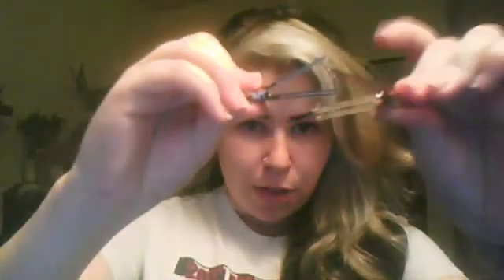How I get my hair white!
Bleaching tips on how to get your hair white!